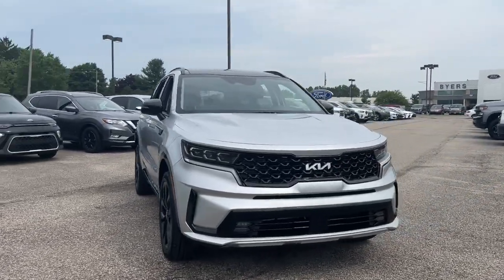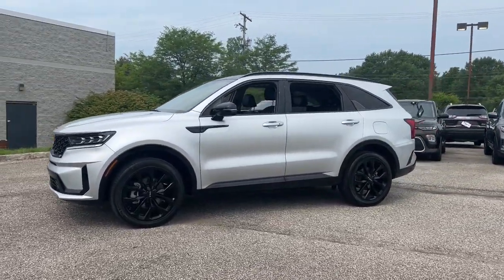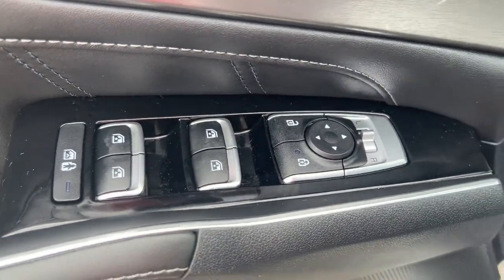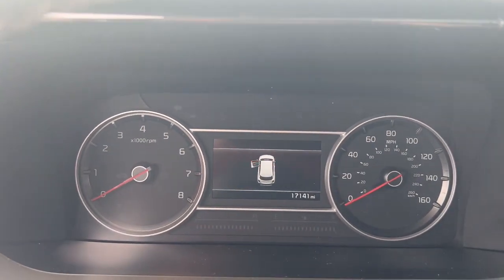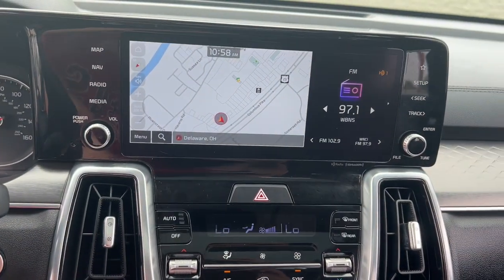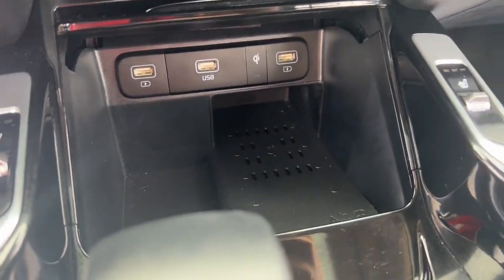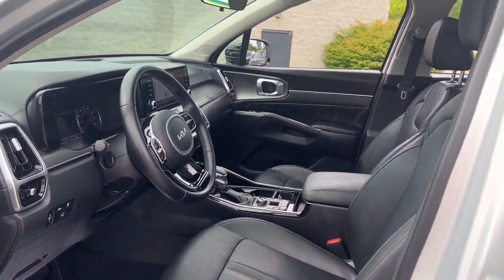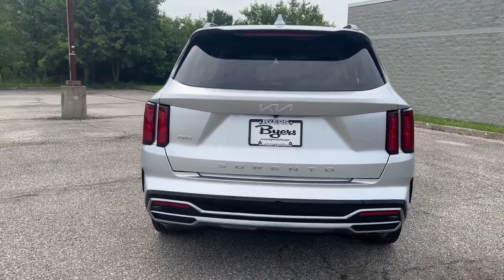2022 Kia Sorento Delaware, Powell, Marion, Sunbury Marysville F230218A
Sparkling Silver Used 2022 Kia Sorento SX available in Delaware, Ohio at Byers Ford. Servicing the Marysville, Powell, Marion, Sunbury, OH area.

Byers Ford
1101 Columbus Pike

2022 Sparkling Silver Kia Sorento 4D Sport Utility SX 2.5L I4 DGI Turbocharged DOHC 16V LEV3-ULEV70 281hp AWD brbrONE OWNER! CLEAN CARFAX! WELL MAINTAINED! BALANCE OF FACTORY WARRANTY!brbrThis Kia Sorento has many features and is well equipped including Collision Avoidance System Collision Warning System Leather Seats Heated Seats Blind-Spot Monitors Lane Keeping Assist Touchscreen Controls Backup Camera Keyless Access with Push Button Start Drowsiness Alert Automatic Headlights Apple CarPlay Android Auto Bluetooth Hands-Free Voice Recognition Sunroof/Moonroof HID HEADLIGHTS iPod/MP3 CONNECT Third Row Seating Memory Package Multi Zone Climate Control AWD 3rd row seats: split-bench 4-Wheel Disc Brakes ABS brakes AM/FM radio: SiriusXM Apple CarPlay & Android Auto Auto High-beam Headlights Automatic temperature control Brake assist Carpeted Floor Mats Cruise Control Dual front impact airbags Dual front side impact airbags Electronic Stability Control Exterior Parking Camera Rear Four wheel independent suspension Front dual zone A/C Front fog lights Fully automatic headlights Heated door mirrors Heated Front Bucket Seats Illuminated entry Leather steering wheel Low tire pressure warning Navigation System Overhead airbag Overhead console Power door mirrors Power driver seat Power Liftgate Power moonroof Power passenger seat Radio: AM/FM Audio System Rear air conditioning Rear window defroster Rear window wiper Roof rack: rails only Security system Telescoping steering wheel Tilt steering wheel Traction control Variably intermittent wipers Wheels: 8.5J x 20 Gloss Black Alloy.brbrCARFAX One-Owner. Clean CARFAX. 22/27 City/Highway MPGbrbrbrByers Auto is family owned and operated and has been serving Central Ohio in the automotive industry since 1897. Stop by our dealership on Columbus Pike in Delaware. We have a committed and knowledgeable staff that will help you with your automotive needs. Price does not include tax title and $250 document fees. **Online pricing may require Ford Motor Credit financing and other stipulations to be met.